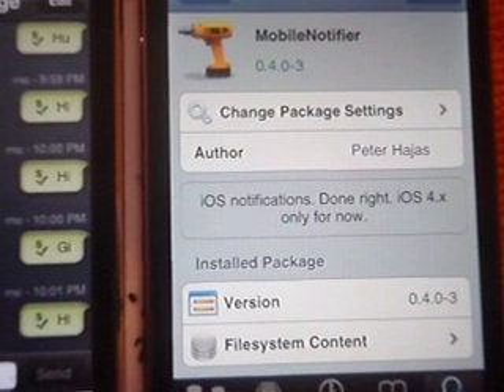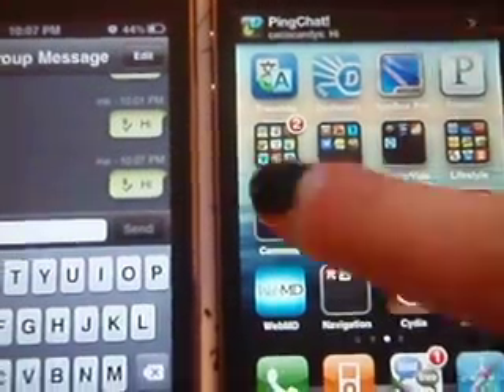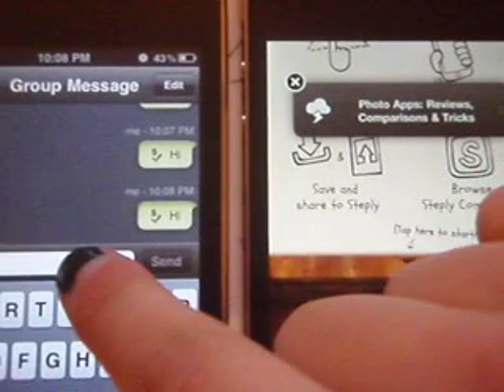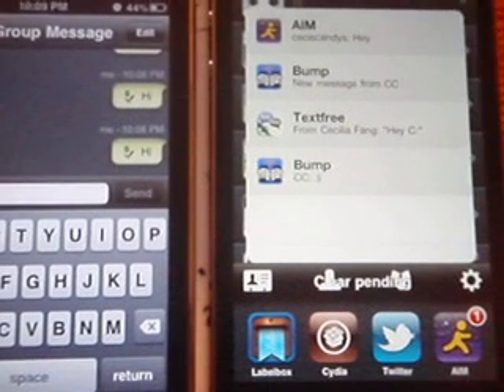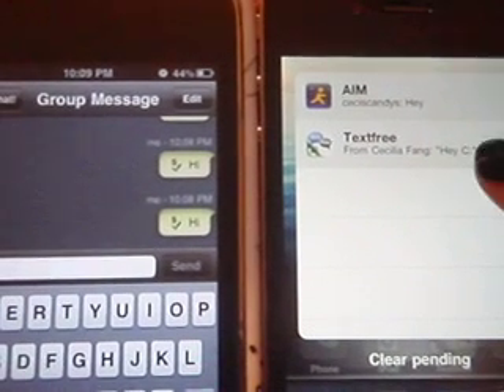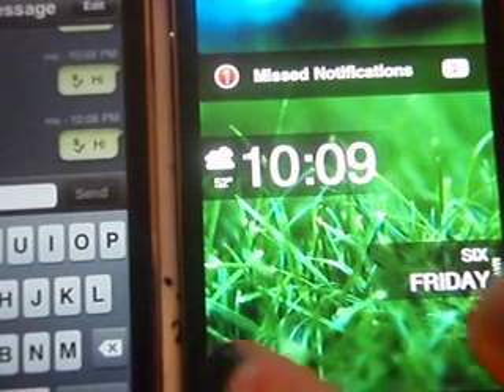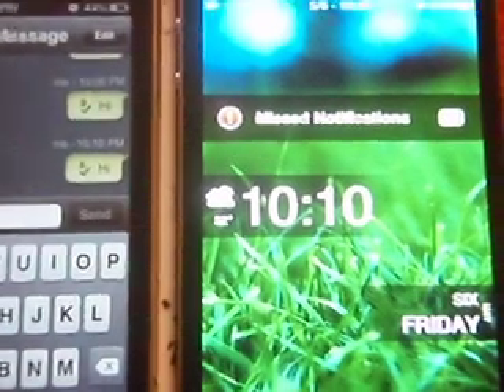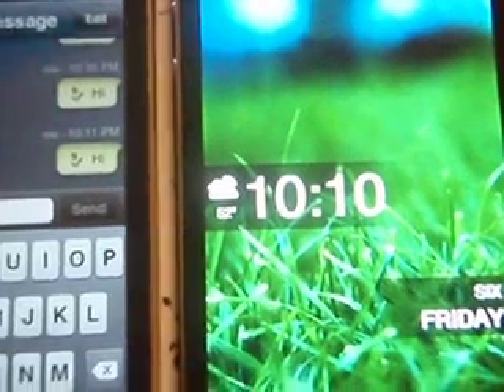MobileNotifier Beta 4 Review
I don't plan a script or what I'm going to say, so sorry for the frequent pauses and for the lost of words at moments. LOL.